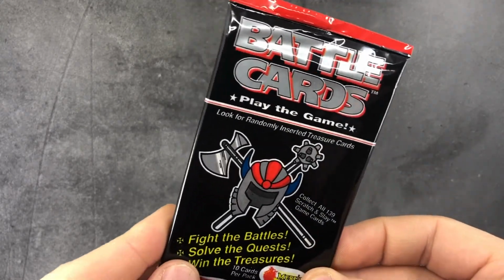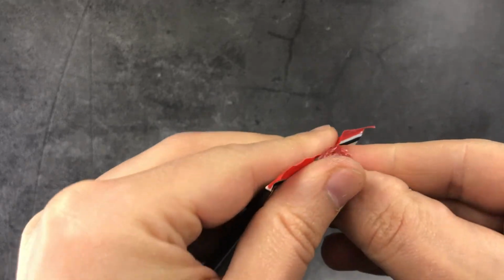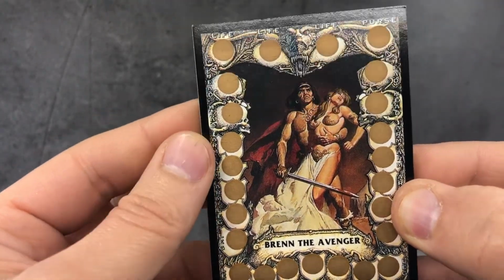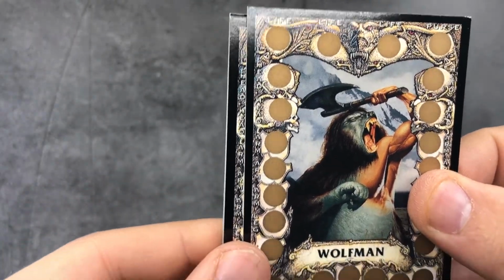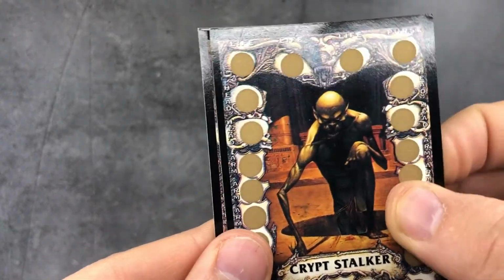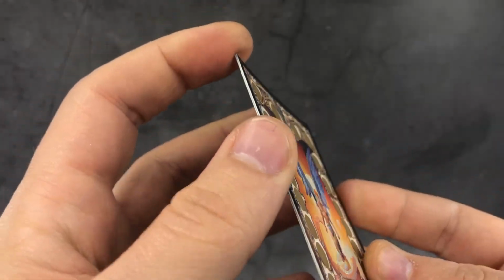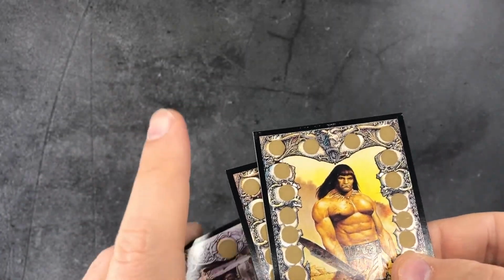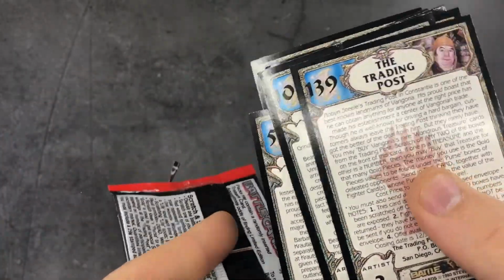1993 Battle Cards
In this video, we opened one pack of the 1993 Battle Cards Trading Cards.